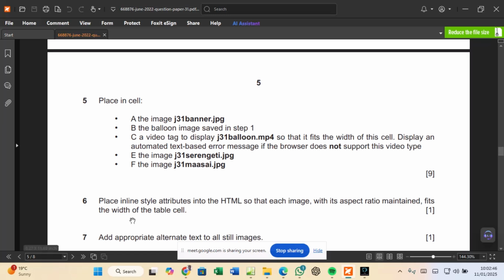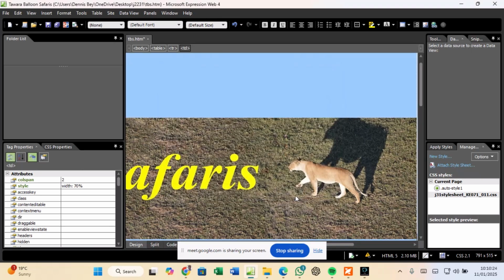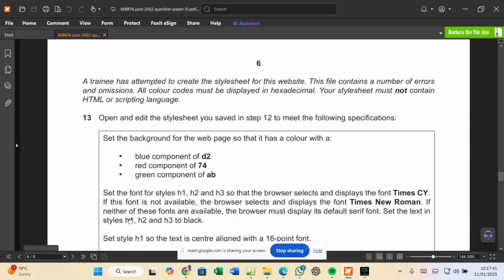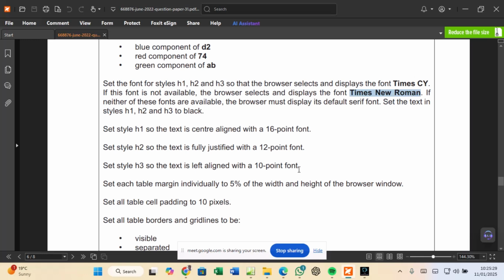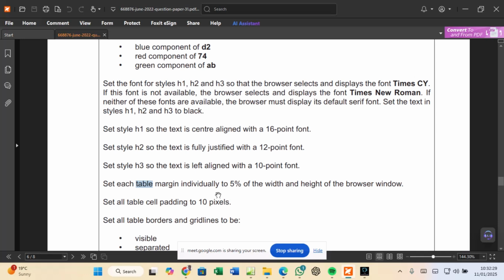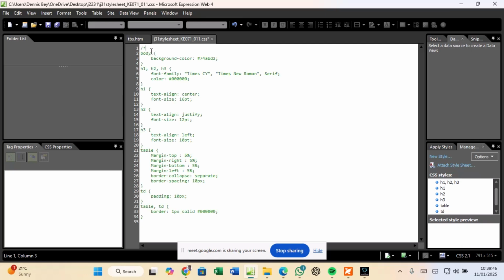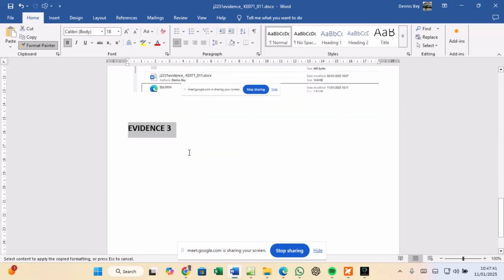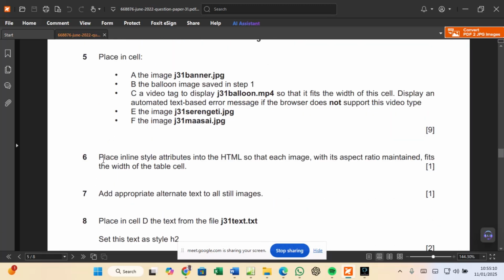Master CSS: The Basics of HTML Cascading Stylesheets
Welcome to our beginner-friendly tutorial on Cascading Style Sheets (CSS)! 🌐

In this video, you’ll learn:

What CSS is and how it enhances your HTML web pages
The three types of CSS (Inline, Internal, and External)
How to write simple CSS code to style your website
🎯 Whether you're just starting out in web development or brushing up on your skills, this guide will set a solid foundation for building beautiful, responsive websites!

💻 Helpful Links & Resources:

HTML Basics Video: [Link to video]
Free CSS Cheat Sheet: [Link to download]
Example Code: [Link to code repository or pastebin]